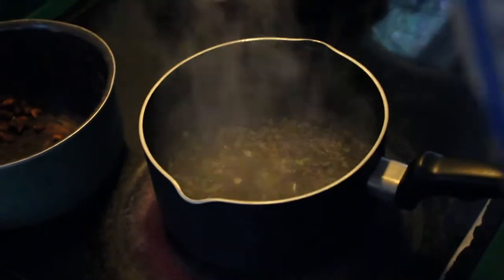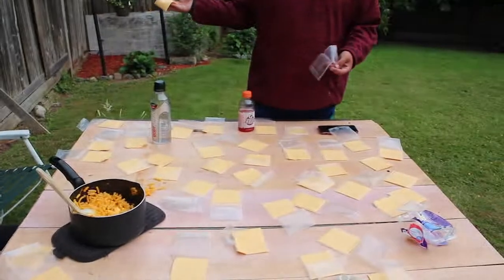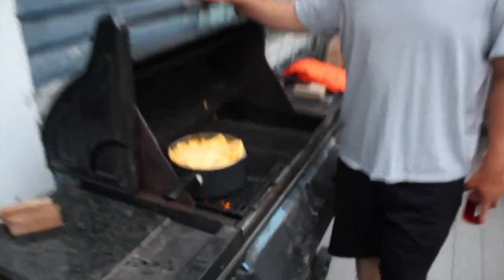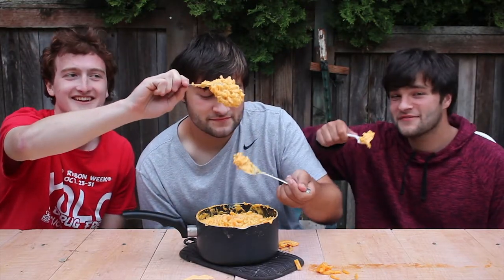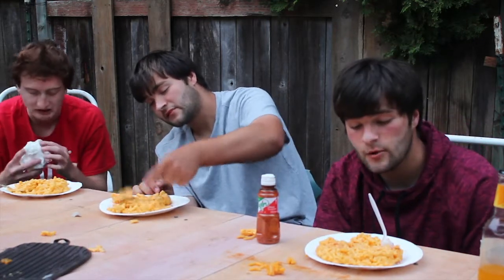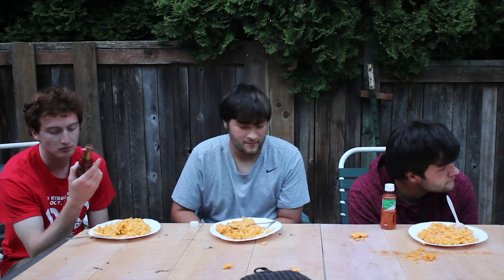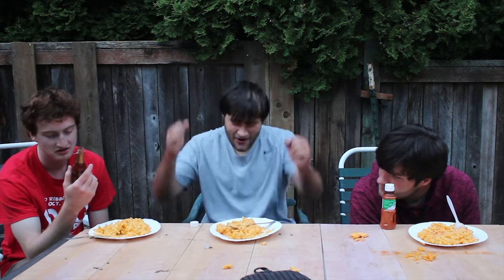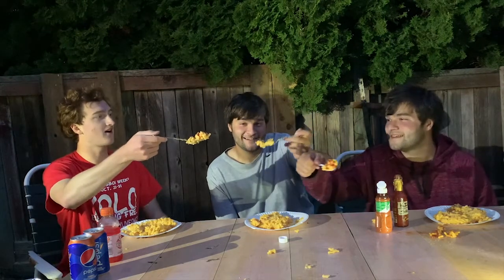We Made the Worlds Cheesiest Mac and Cheese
We wanted extra cheese on our mac and cheese so we got as much cheese as we could and went for the world record for most cheese ever put onto mac and cheese ever.